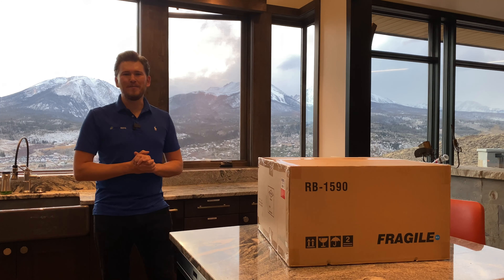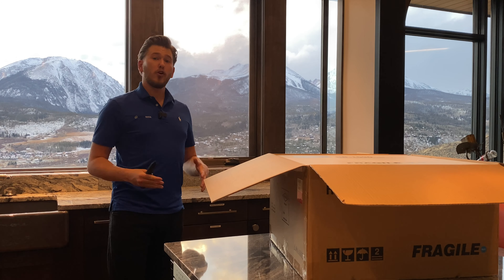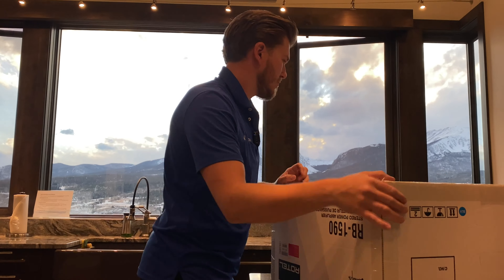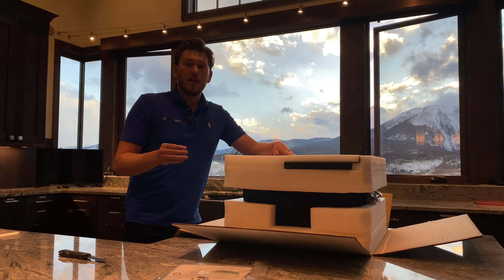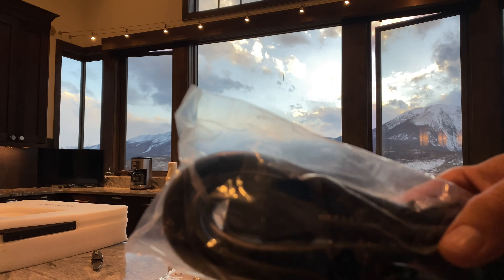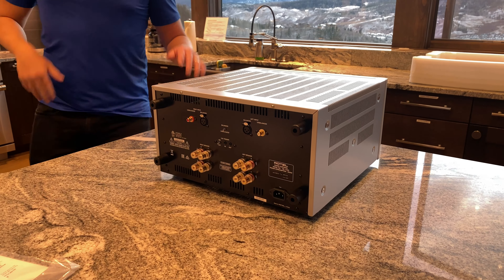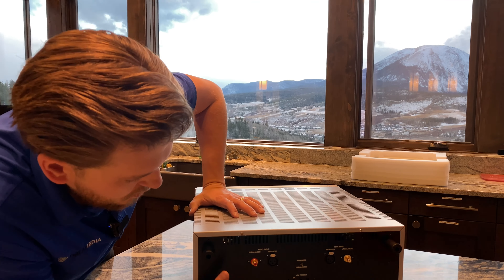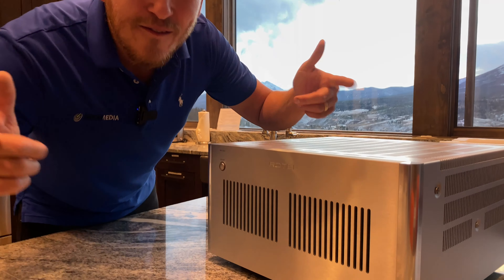Rotel rb-1590 Unboxing & Overview 2x350 Watt Hifi Amplifier?!?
Rotel rb-1590 Unboxing & Overview 2x350 Watt Hifi Amplifier?!? If you need it we have it.